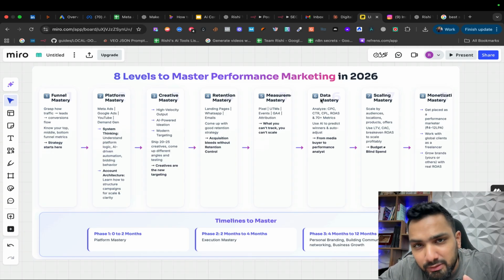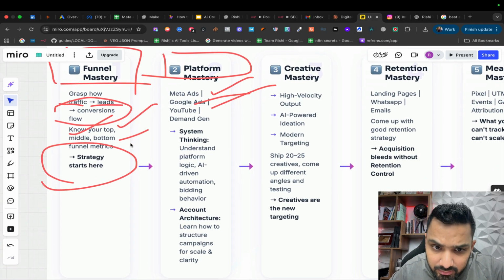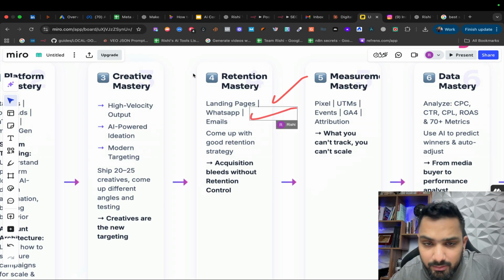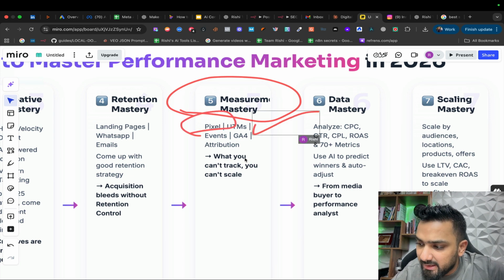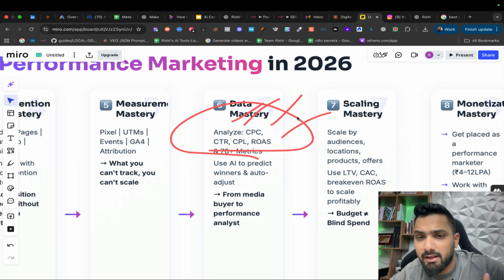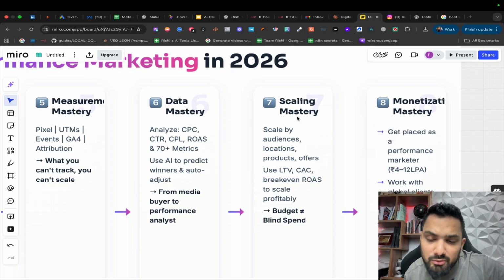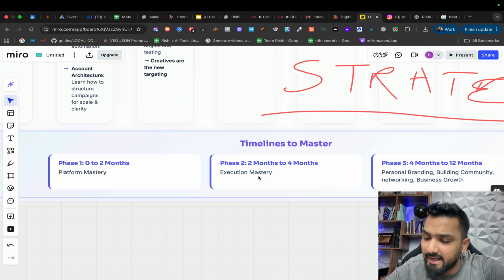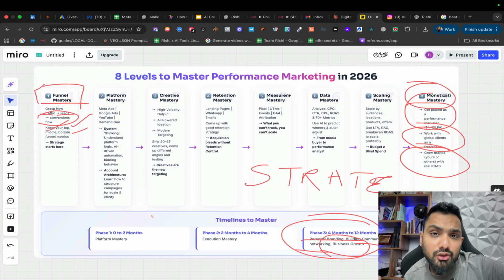8 Levels of Performance Marketing You MUST Master in 2026 | Best Digital Marketing Course in Mumbai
Are you serious about building a career in digital marketing in 2026?
Then here’s a truth most people won’t tell you:

Performance marketing is no longer just about running ads —
It’s about knowing how to make ads convert, using strategy + AI.

In this video, Rishi Jain (Co-founder, Digital Scholar) breaks down the 8 Levels of Performance Marketing Mastery you absolutely need to learn in 2026 — whether you want to get hired in top agencies, grow your own brand, or earn ₹50K+ per client as a freelancer.

If you're looking for the Best Digital Marketing Course in Mumbai or the Best Performance Marketing Course online, this is where your journey starts.

🔥 Why Performance Marketing Is the #1 Skill in 2026

Let’s face it — organic reach is shrinking, competition is exploding, and attention spans are microscopic.
That’s why brands, agencies, and founders are investing BIG into performance marketers who can turn ad budgets into actual revenue.

But here’s the catch:
Anyone can press a boost button.
Very few know how to scale campaigns, build funnels, test creatives, and optimize for ROAS.

That’s where this video — and the system we teach at Digital Scholar — changes everything.

🧠 The 8 Levels You’ll Learn Today:

1️⃣ Marketing Mindset
Understand how digital marketing actually works: psychology, funnels, AIDA, and full-funnel thinking.

2️⃣ Platform Mastery
Master Meta Ads, Google Ads, YouTube Ads, and Demand Gen.
Learn how algorithms, automation, bidding, and campaign structuring are evolving with AI.

3️⃣ Creative Mastery
Creatives are the new targeting.
Learn to ship 20–25 high-converting ad creatives every week using AI workflows, hooks, formats, and storytelling.

4️⃣ Retention Mastery
Build landing pages, WhatsApp funnels, and email journeys that retain leads and customers.
Without this, even your best campaigns will fail.

5️⃣ Data Mastery
What you can’t track, you can’t scale.
Learn how to set up pixels, UTMs, events, GA4, and attribution models that drive performance.

6️⃣ Testing Systems
Launch ads is easy. Testing is hard.
Master structured testing: A/B creatives, landing pages, audiences, time slots — all with data-driven decision-making.

7️⃣ Scaling Playbooks
Learn when to scale, how much to scale, and which metrics to trust.
We teach budget allocation systems that work across channels.

8️⃣ Reporting & Optimization
It’s not about more dashboards. It’s about actionable insights.
Learn to analyze ROAS, CPA, CTR, and performance trends — and optimize like a strategist.

💡 Why This Matters in 2026:

In a world run by AI, your power lies in knowing what to ask, what to build, and what to optimize.
That’s what real performance marketers do.
And that’s exactly what we teach inside the Best Digital Marketing Course in Mumbai — and now available online.

🎓 About Digital Scholar

Digital Scholar is India’s leading institute for digital marketing and AI-powered marketing education.

We’ve trained over 1,00,000+ students, helped hundreds get placed, and built a course curriculum that’s recognized across industries — from startups to Fortune 500 brands.

Our Performance Marketing track is part of our flagship 4-Month Dual Certification Program — available in Mumbai, Chennai, and online, with:

Live classes + lifetime access to recordings

Real brand challenges (Meta Ads, Google Ads, SEO, AI Hackathons)

Capstone projects

Internship and 100% placement support

Personal mentorship and reviews

Whether you're a student, freelancer, working professional, or business owner —
If you're searching for the:

👉 Best Digital Marketing Course in Mumbai
👉 Best Performance Marketing Course in Mumbai
👉 Best Digital Marketing Course online
👉 Best Performance Marketing Course online

This is the program that will future-proof your career.

Students exploring digital careers

Freelancers who want high-ticket gigs

Marketing executives looking to level up

Small business owners aiming to scale

Content creators who want to monetize with performance ads

🎯 What You’ll Walk Away With:

A clear map of what to master in performance marketing

A new lens on how AI is changing the game

Clarity on which course to choose to accelerate your career

Insider strategies that top 1% marketers use

✅ Ready to Master Performance Marketing in 2026?